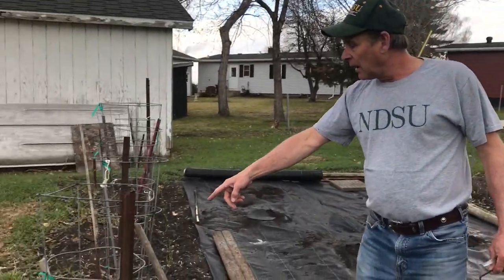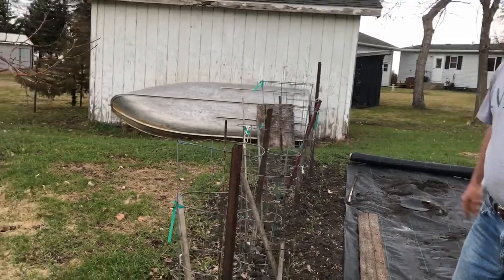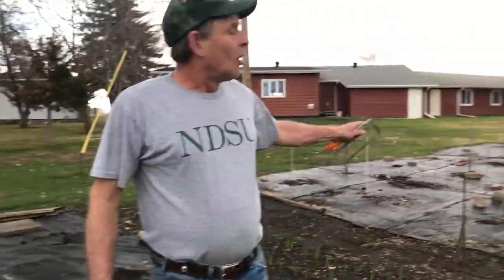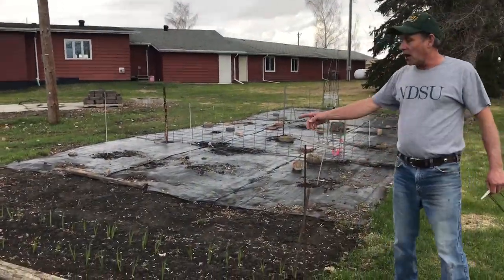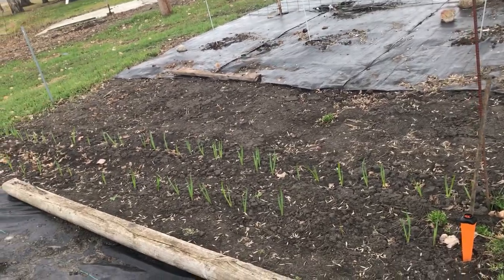Benefits of Fabric Gardening